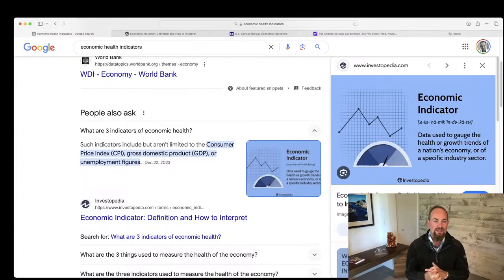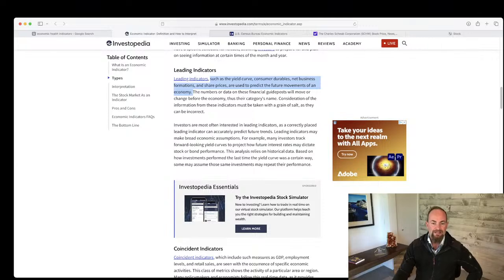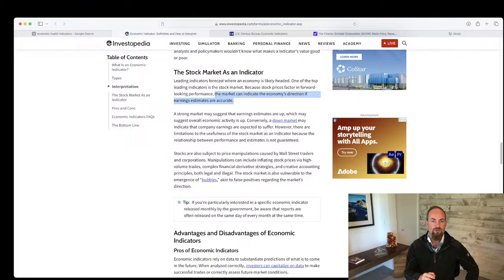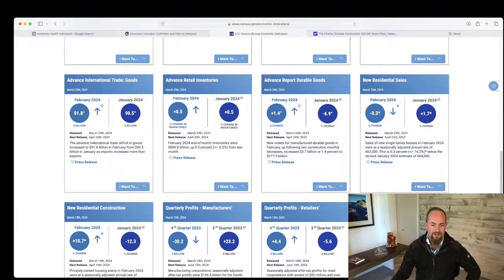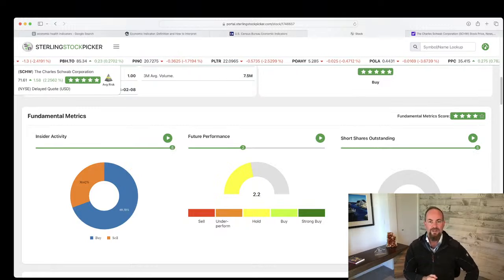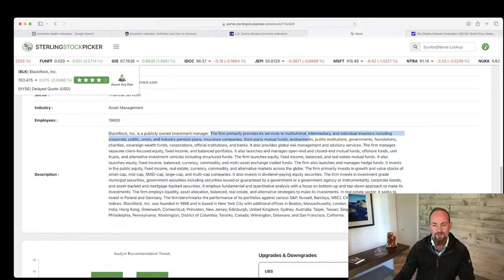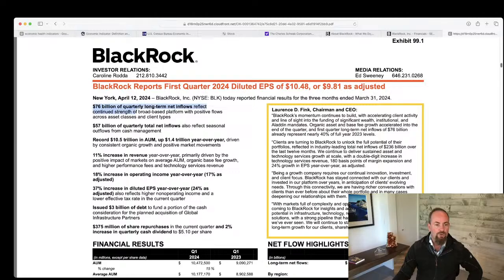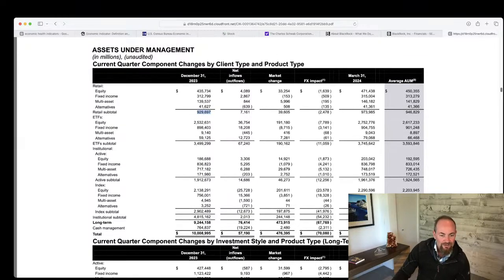April 15, 2024 Leading, Lagging Economic Indicators...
Manifesting Wealth & Wisdom Card APP:
Google Play Store: